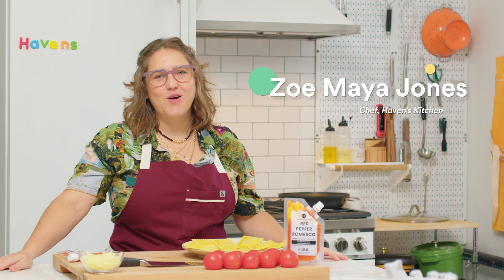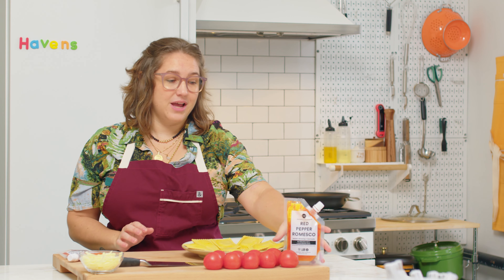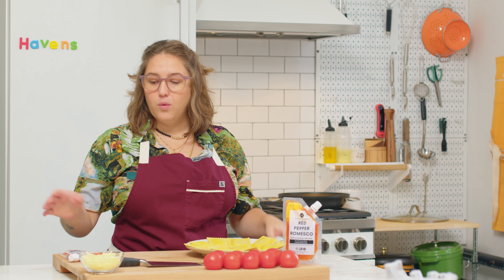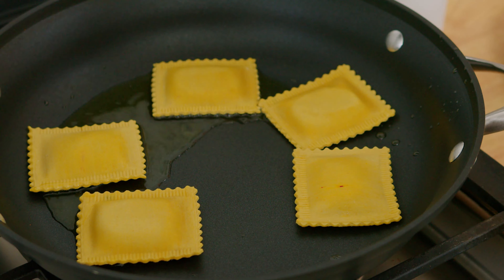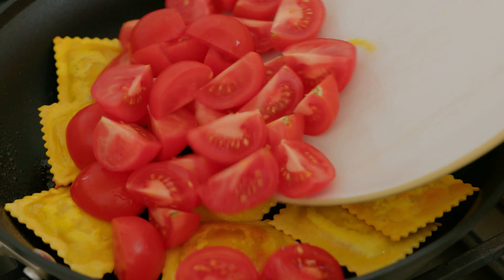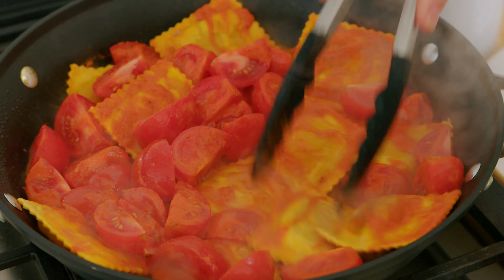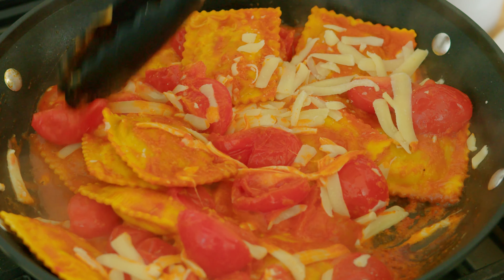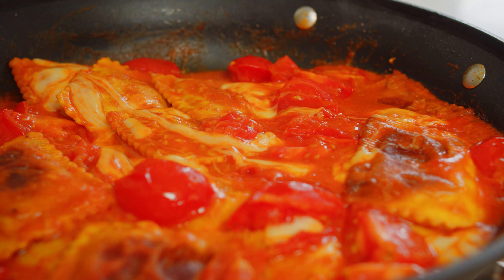5-Minute Romesco Ravioli with Tomatoes and Mozzarella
5-Minute Romesco Ravioli is the ultimate healthy vegetarian dinner even meat lovers will enjoy. YUM. These crispy yet tender ravioli pillows combined with our savory roasted pepper sauce, flavorful baby tomatoes, and cheese? In less than 10 minutes? Really?!

SEARCHING FOR SAUCE IN STORES?
Find us in the refrigerated section in your local grocery store. Check our Store Locator to find sauce near you

Chapters to guide you through the video:
00:00 Intro
0:25 Recipe Description
1:23 Equipment
1:30 Ingredients
1:48 Steps
4:44 Outro